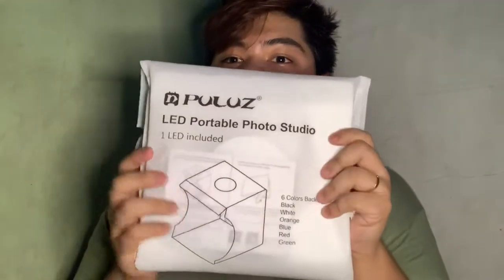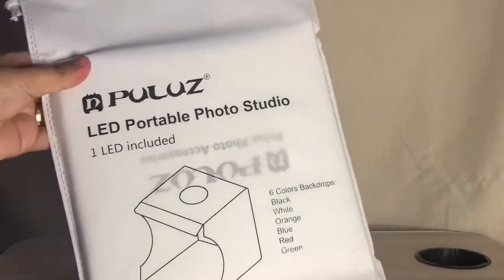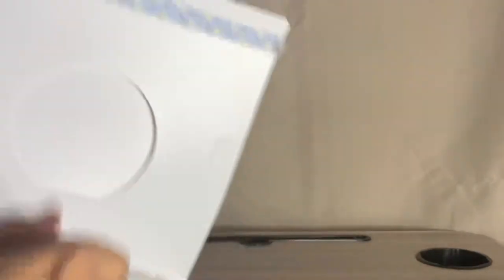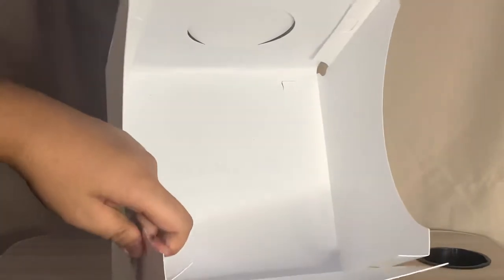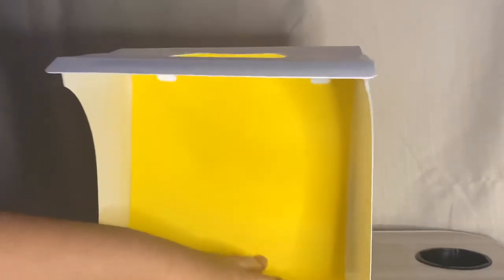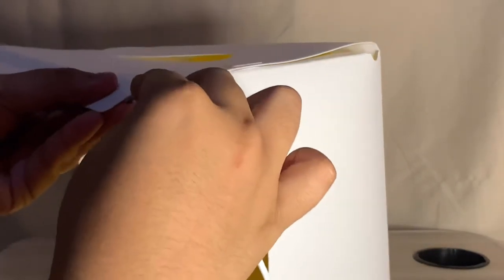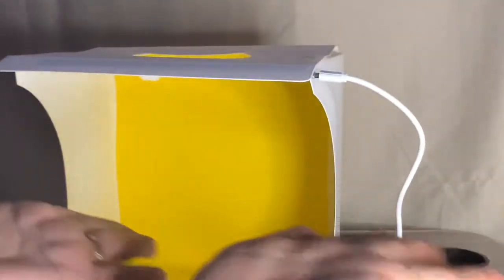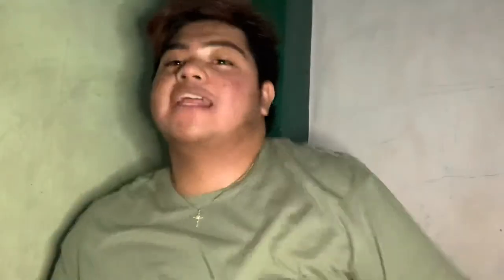FINALLY ! GOT MY NEW BABY 📸😍 | King Martin Vlog 22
Hello Everything ! Let's welcome my new baby !! ENJOY WATCHING AND KEEP SAFE !

xoxo 💋